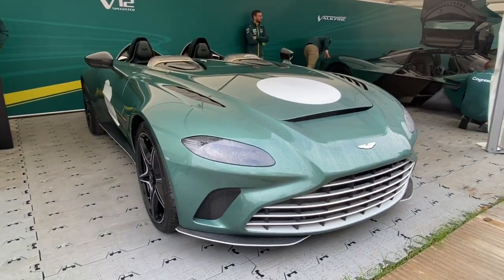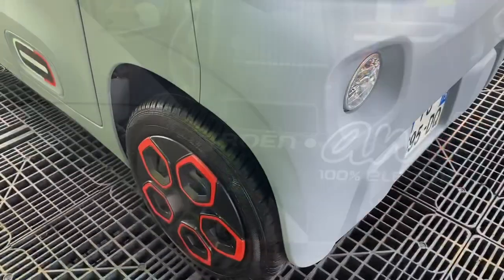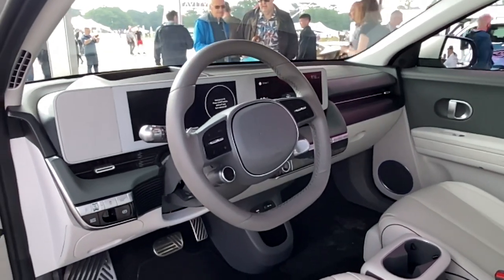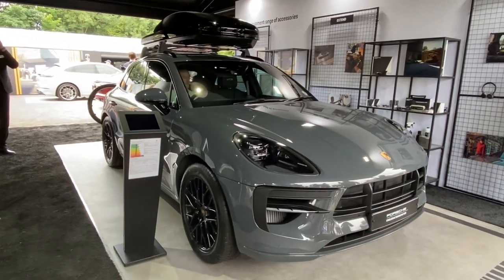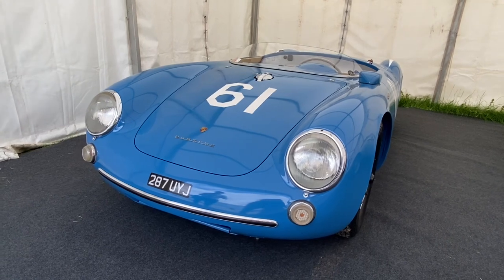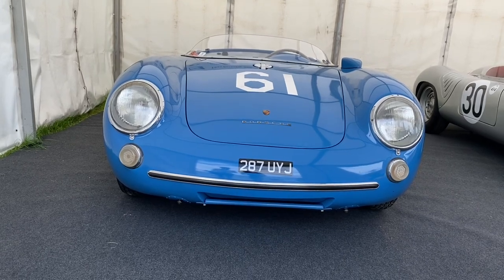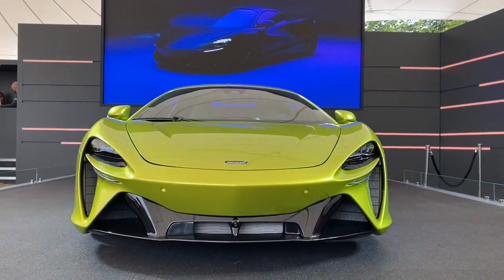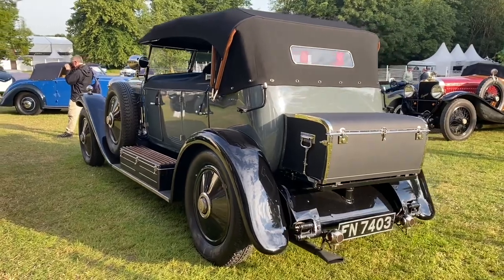SUPERCAR HEAVEN | Goodwood FOS 2021 Review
Now that it’s over for another year, here’s as much of the action from the Goodwood Festival of Speed as I could film! A great event and so good to get back out there after the disappointment of 2020 having to be cancelled.

Hope you enjoy the video, some amazing cars on display and running up the hill climb.

Cars featured include the new Porsche 911 922 generation GT3 and GT3 Touring, Aston Martin V12 Speedster, Maserati MC20, Porsche Taycan, Audi e-tron GT, Hyundai ioniq 5, the first ever E-Type Series 1 3.8 flat floor coupe, a Lamborghini Countach Periscopa and many more.

If you’re here for the Lotus Emira public launch, check out this video:-